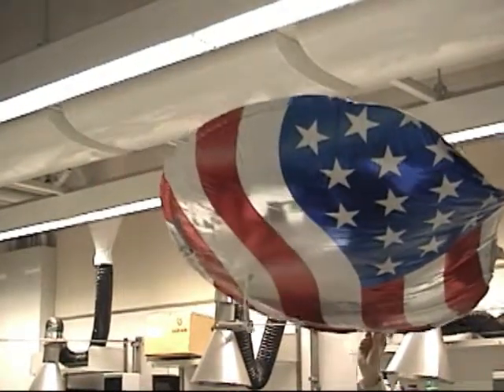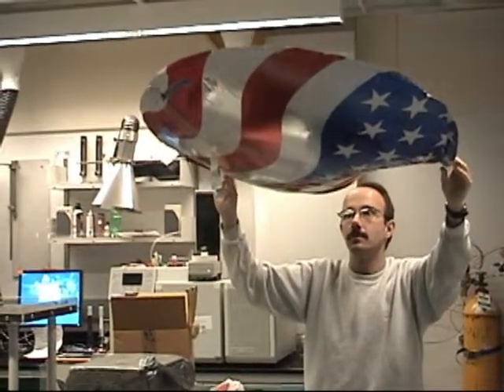Hoverdisc with Hydrogen part 3